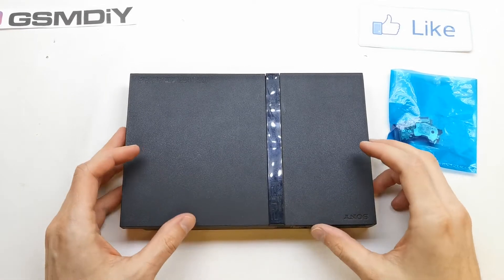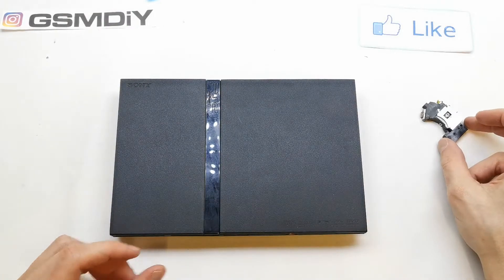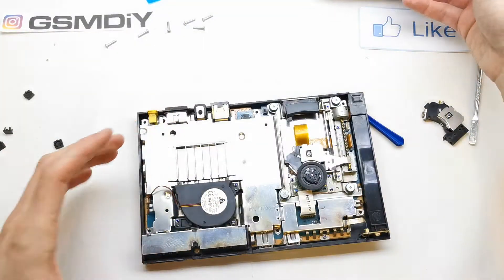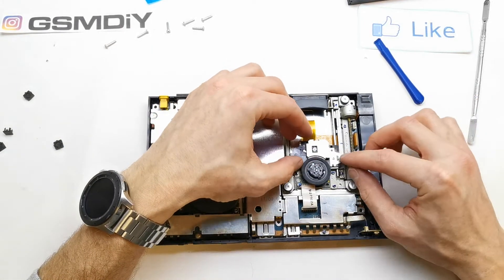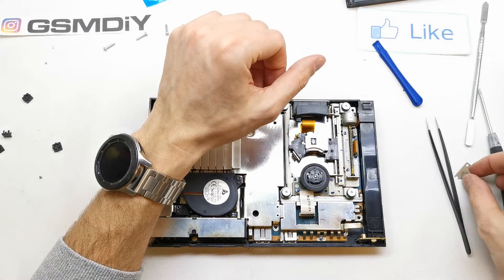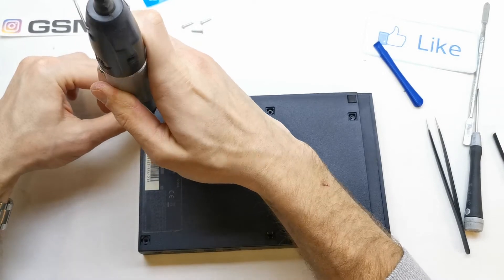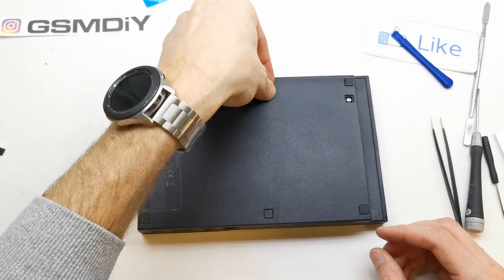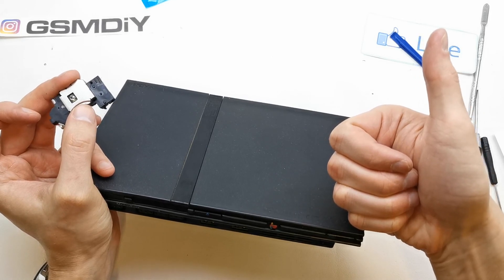PS2 Slim Laser unit replacement - PLAYSTATION 2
Replacing dead laser unit for new one. This particular PS2 version is SCPH-90004 (V18).

Replacement laser part names are PVR-802, PVR-802W or KHM-430. Apparently some units have Philips SPU-3170 laser and in this case you have to get the same Philips unit because it is not interchangeable with PVR-802 and KHM-430 laser assemblies.